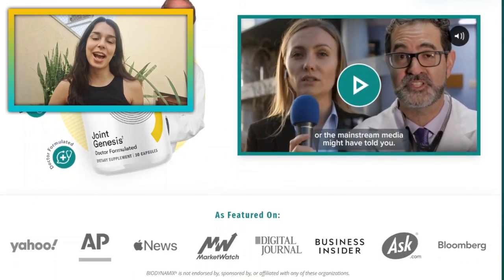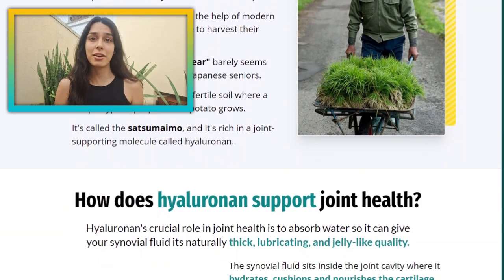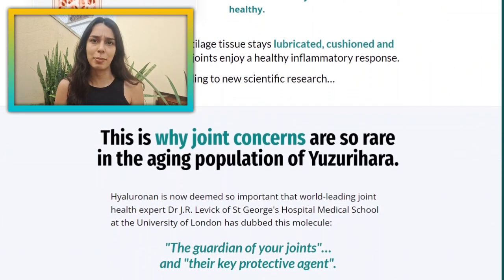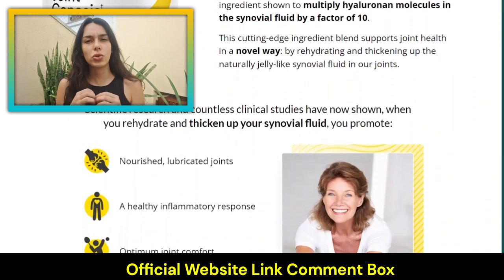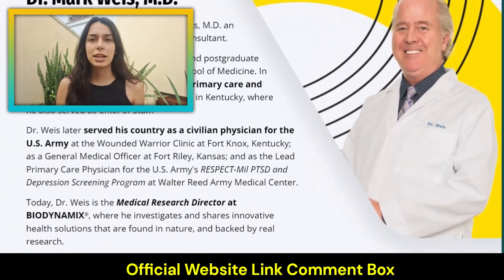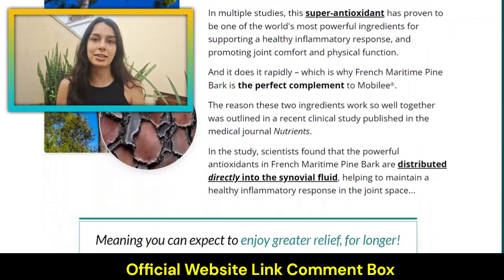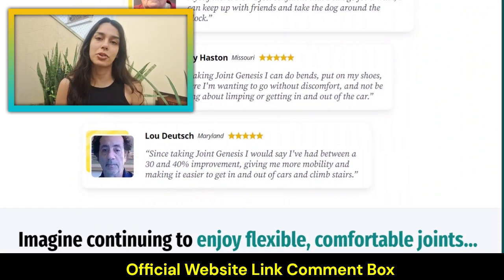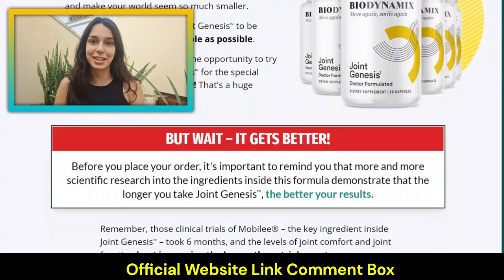JOINT GENESIS REVIEWS - JOINT GENESIS ❌ BIODYNAMIX ❌ JOINT GENESIS REVIEW - JOINT GENESIS AMAZON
Joint Genesis

Greetings, everyone! I'm delighted to introduce an in-depth exploration of Joint Genesis, a specialized natural remedy designed to enhance joint comfort and flexibility. In this comprehensive overview, I will thoroughly examine various aspects of this remarkable product. Before you decide to incorporate Joint Genesis into your health regimen, I encourage you to view the detailed video presentation. I'll be sharing vital insights that warrant your full attention.

Joint Genesis Review

Please note that this assessment of Joint Genesis is up-to-date, and I caution against relying on other reviews that may contain inaccurate information from individuals lacking firsthand experience with the product. With that in mind, let's explore the diverse features of Joint Genesis.

Joint Genesis Reviews

Across the internet, you'll find a plethora of testimonials and feedback about Joint Genesis, highlighting the positive experiences of numerous individuals who have seen significant improvements by incorporating this product into their daily routines. To witness these genuine experiences with Joint Genesis, simply follow the provided link.

Biodynamix Joint Genesis Supplement

In conclusion, I wholeheartedly recommend Joint Genesis as an outstanding wellness solution worthy of consideration. The inclusion of a 60-day money-back guarantee ensures a risk-free opportunity. For those interested in delving further into the world of Joint Genesis, I extend an invitation to explore the official link provided in the description.

Best Moments of the  video  Joint Genesis
00:01 - Introduction to Join Genesis Reviews
00:17 - Joint Genesis Review  Official Website
00:27 - About Join Genesis How It Works
01:51 - Composition Joint Genesis Biodynamix
03:00 - Benefits and  Guarantee Joint Genesis Reviews

JOINT GENESIS (❌NEW ALERT❌) JOINT GENESIS REVIEWS - BIODYNAMIX JOINT GENESIS